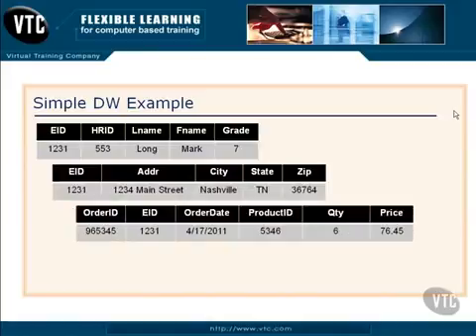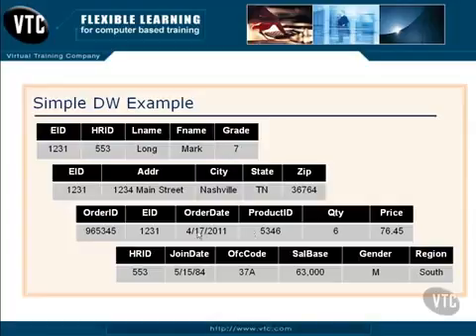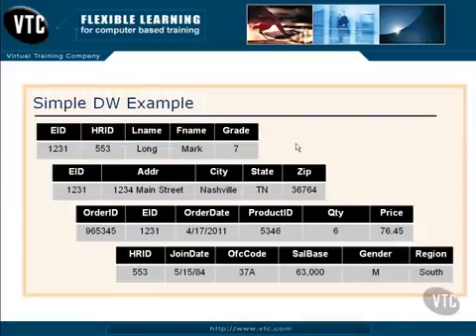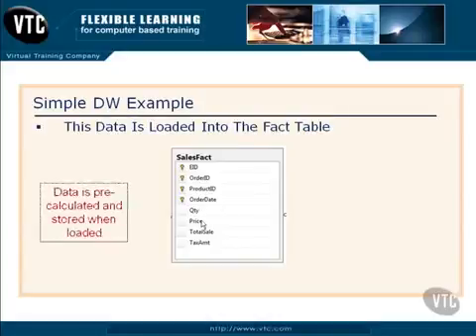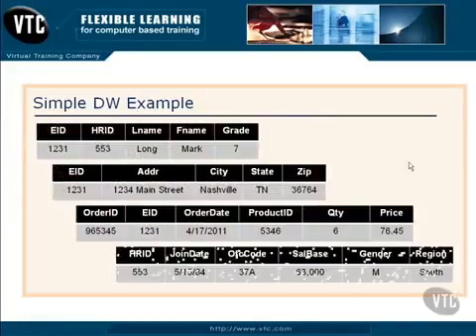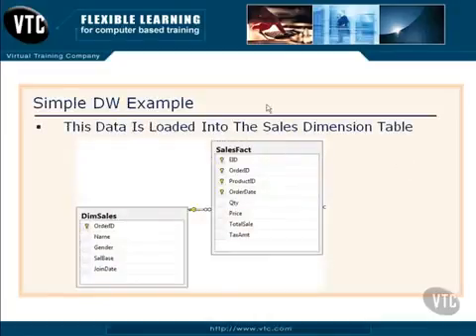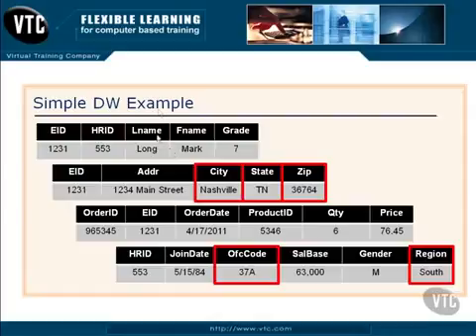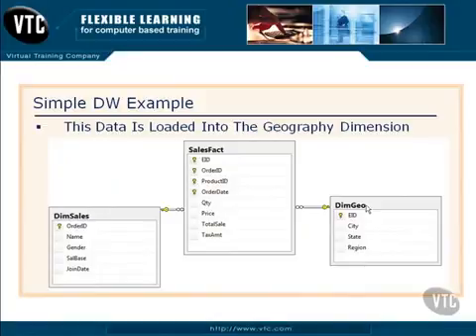Implementing a Data Warehouse with SQL Server 27 Simple DW Example YouTube